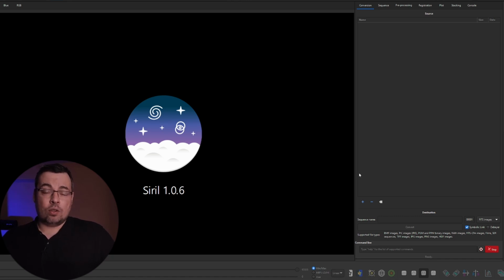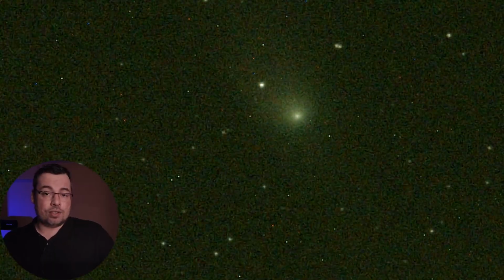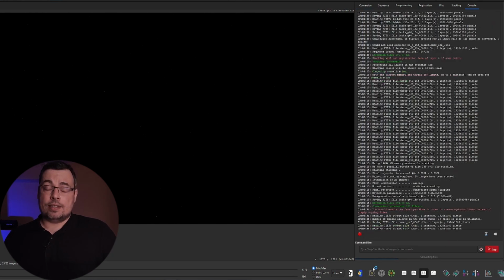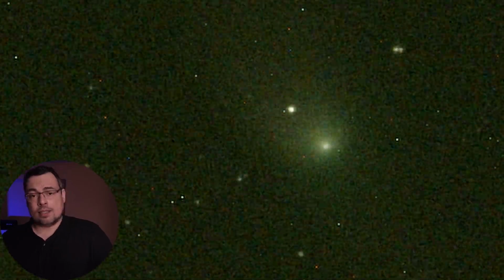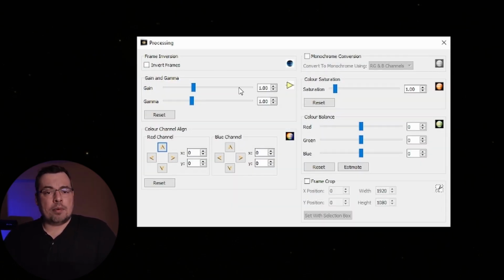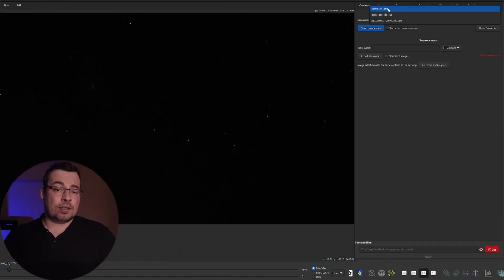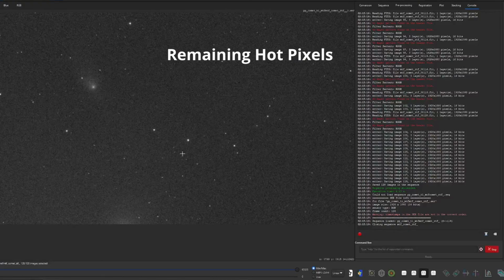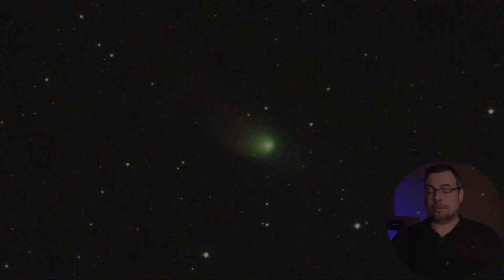Dwarf II Telescope: Fast Comet Timelapse in Siril (Free) Full Tutorial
How to make fast  a comet time lapse using Siril (Free). Using the Dwarf II Smart telescope i captured the Comet c/2022 E3 Ztf.
In this tutorial you will learn how to use Siril to make a comet time lapse like a pro, in a few minutes